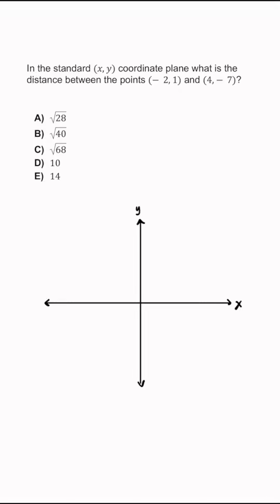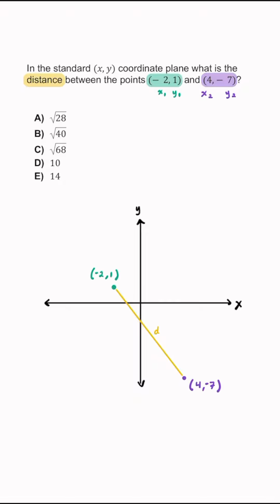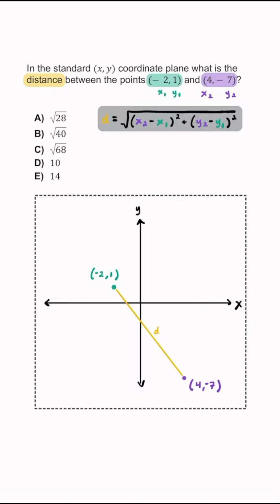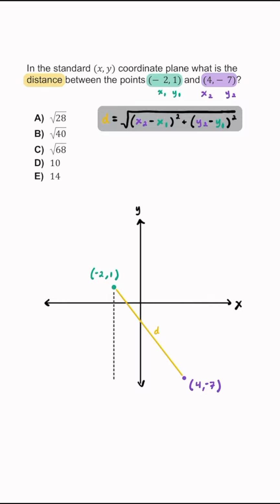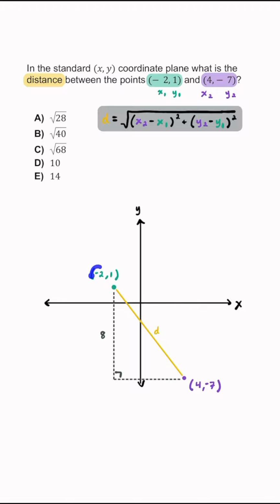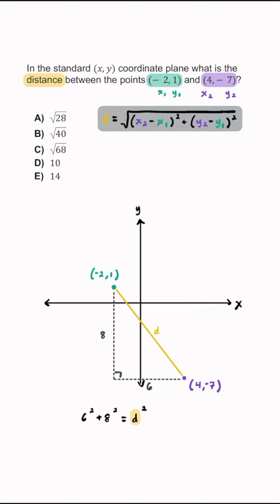SAT / ACT PREP - DIAGONAL DISTANCE